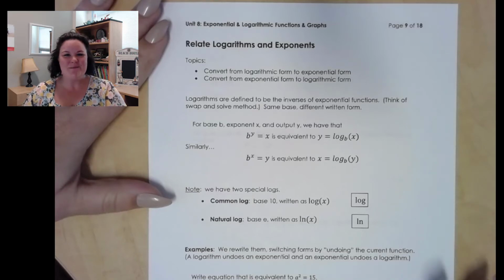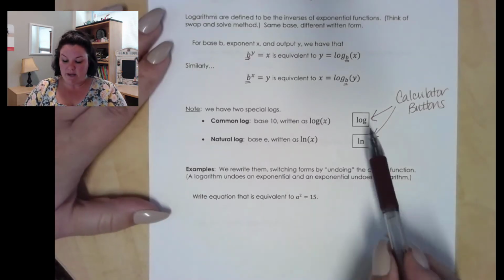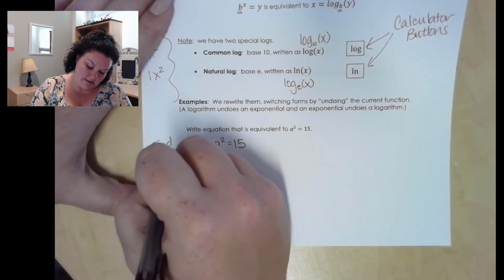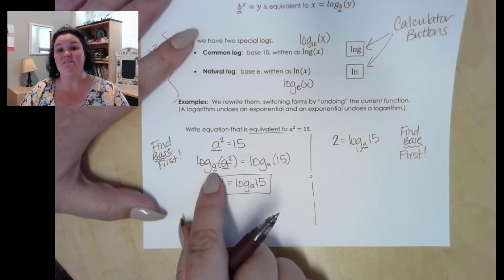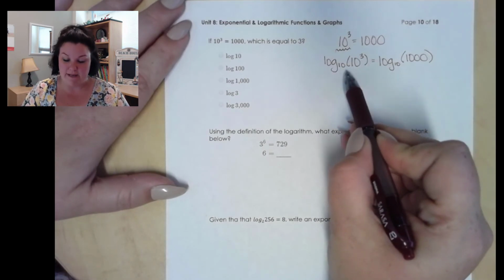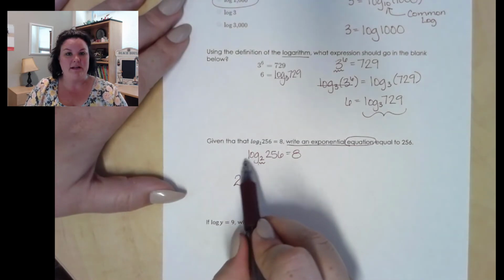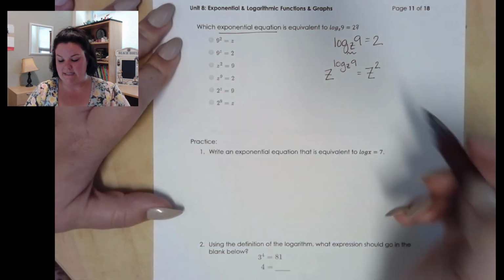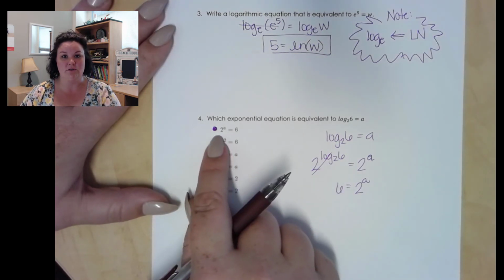Unit 8: Relate Logarithms and Exponents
Relate Logarithms and Exponents